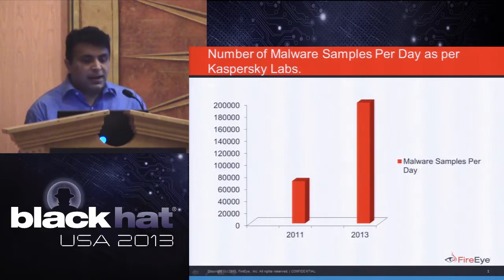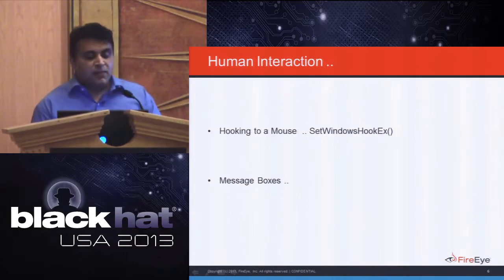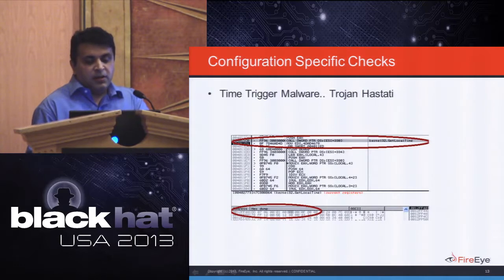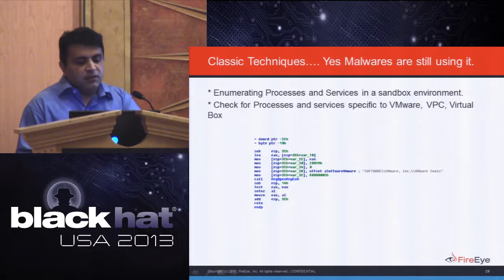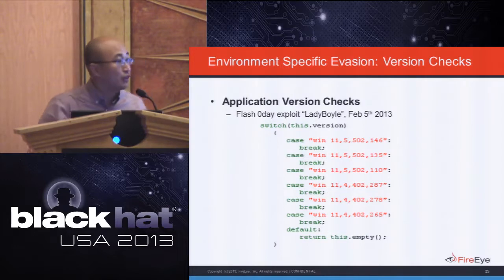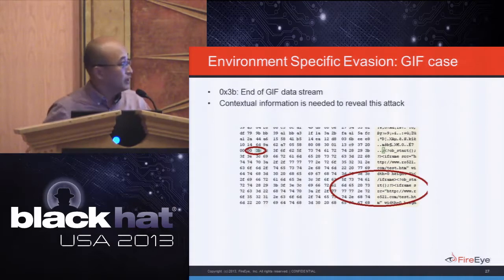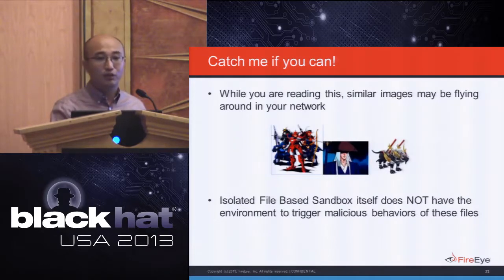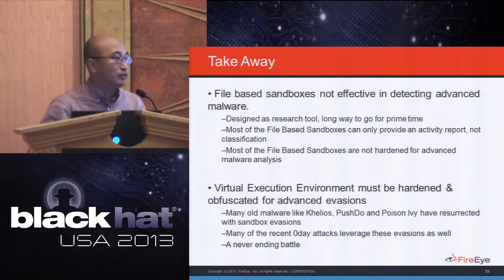Black Hat 2013 - Hot Knives Through Butter: Bypassing Automated Analysis Systems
Abhishek Singh & Zheng Bu